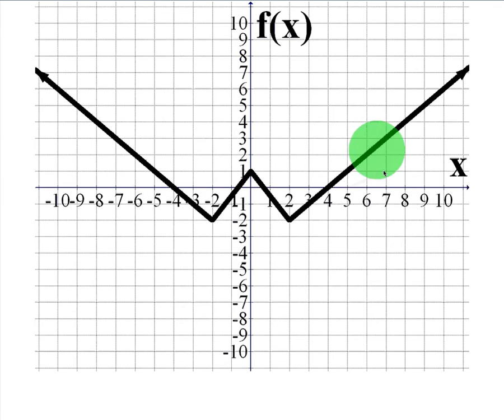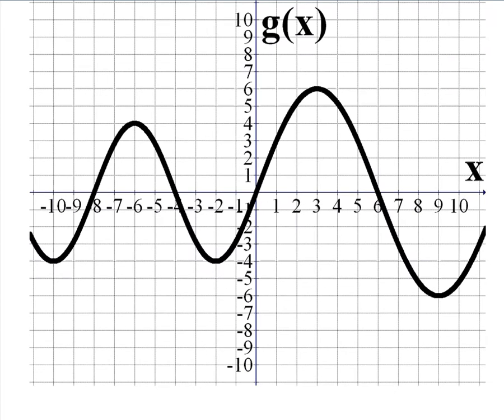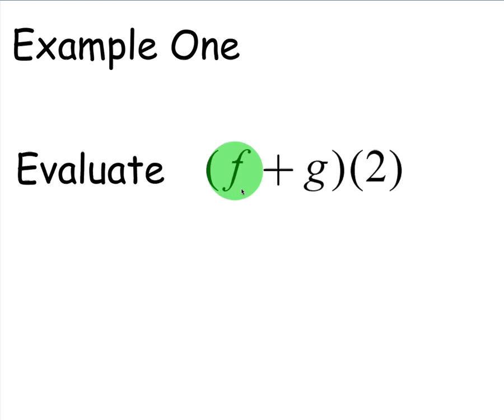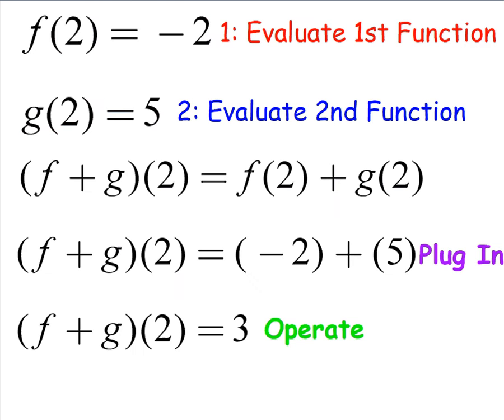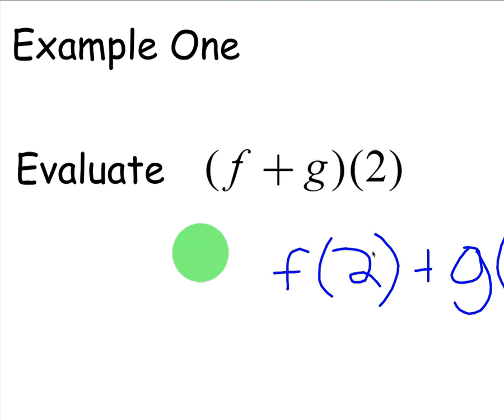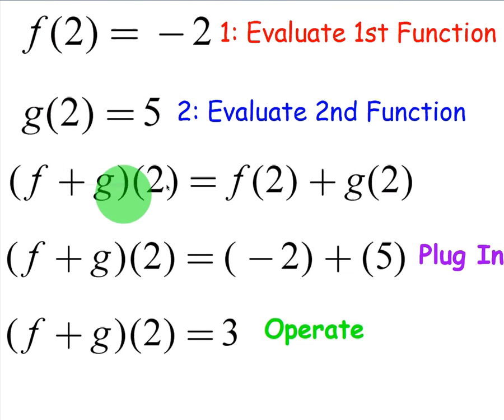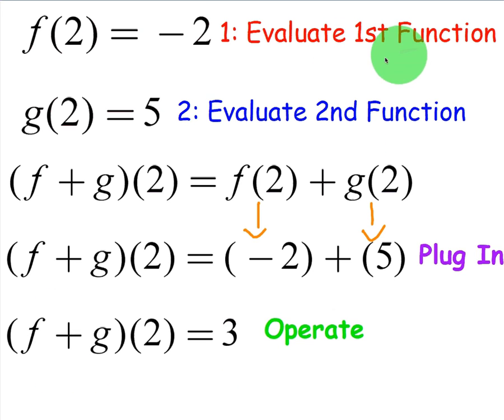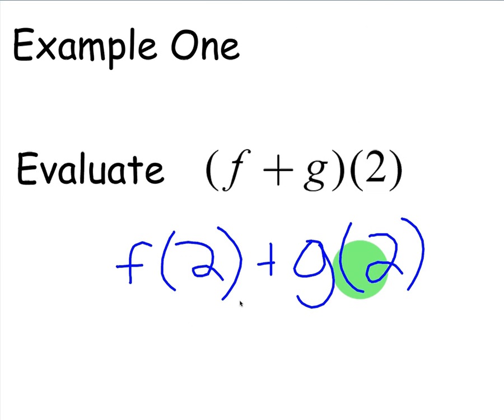Function Composition Graphically (Ex 1)